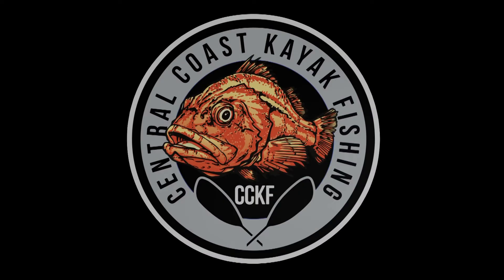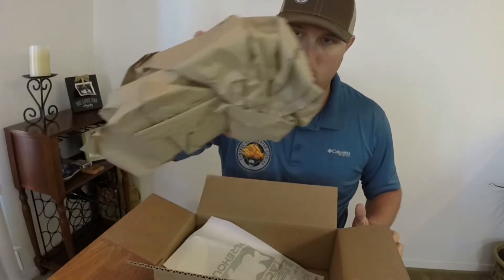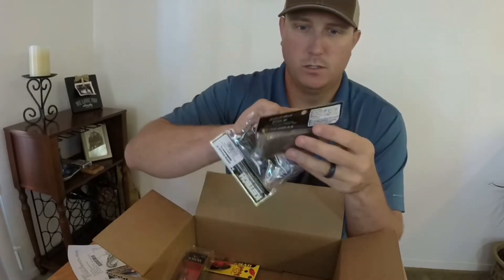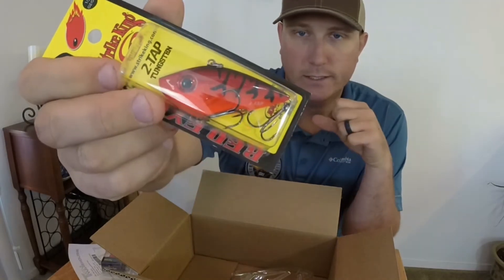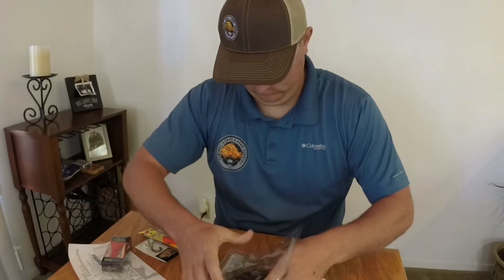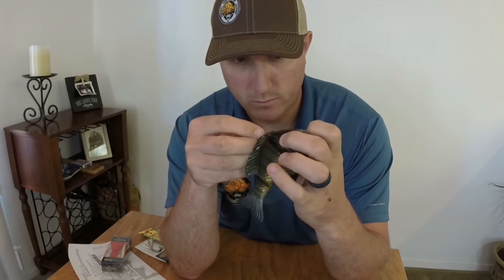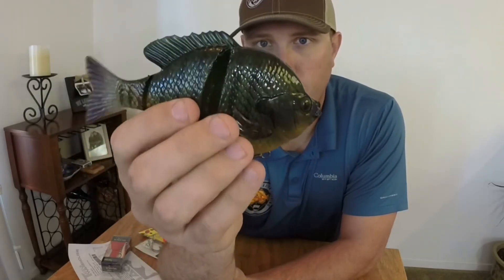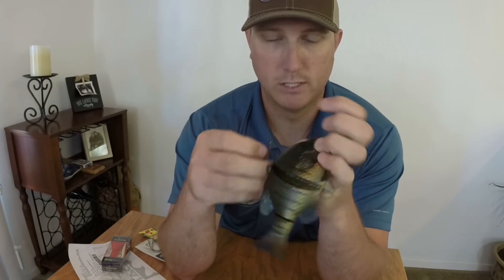Tacklewarehouse Unboxing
Ordered the items below for some spring time fishing. Love tossing the lip-less in the spring and hard to beat a crawdad colored lip-less crank-bait. Also ordered the Savage Gear Bluegill which was just released this month. Plus some new swimbaits for a lower profile Alabama rig.

Savage Gear Line-Thru Bluegill Light Gill Slow Sink
Strike King Red Eye Shad Tungsten 2 Tap Orange Craw 1/2oz
6th Sense Snatch 70 X Crawfish Crunch
Dirty Jigs Matt Allen Swimbait Head Tenn Shad 1/4oz
Keitech Swing Impact Blue Gill 3"
Keitech Swing Impact Bluegill Flash 4"